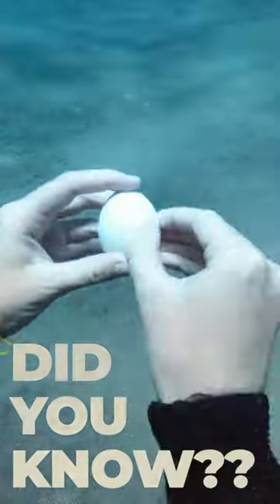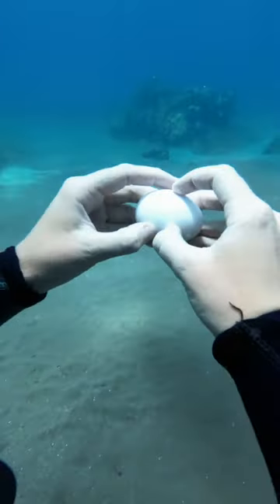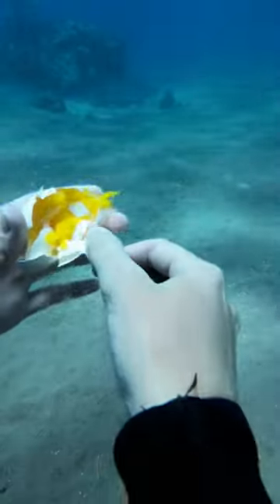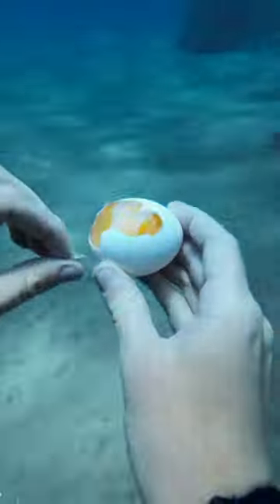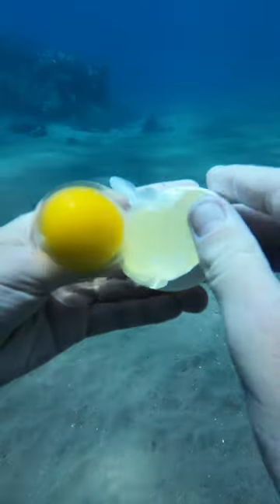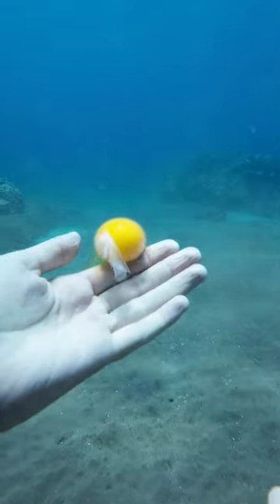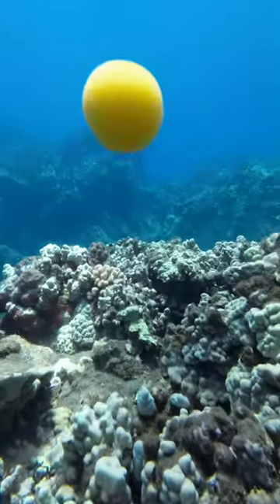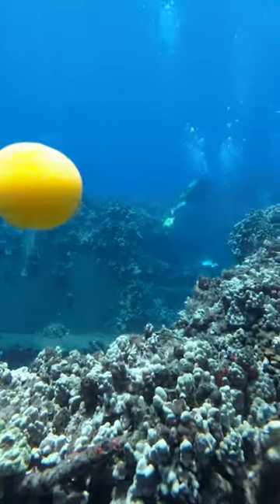Diver Cracks Egg Underwater - What Happens Next?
Watch and see what happens when a scuba diver cracks an egg underwater!